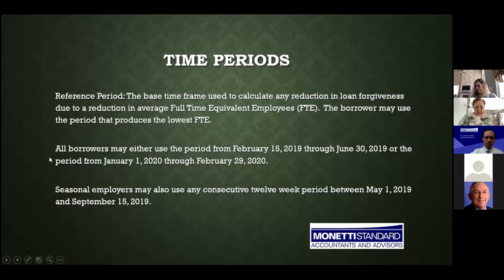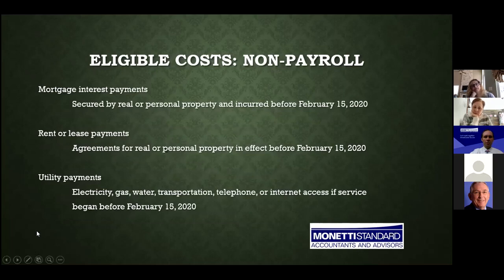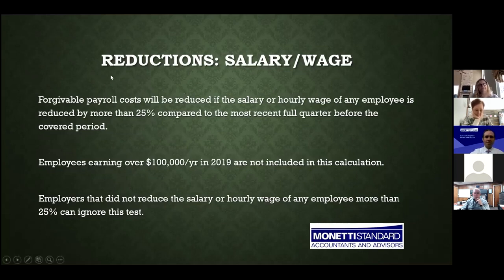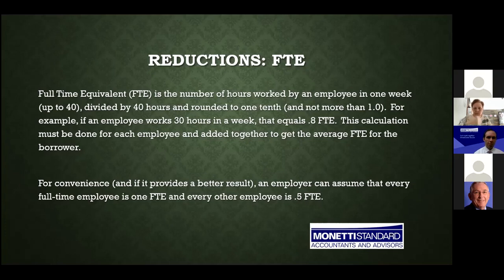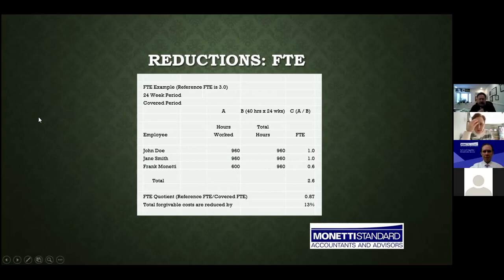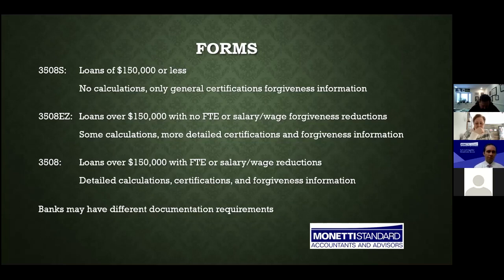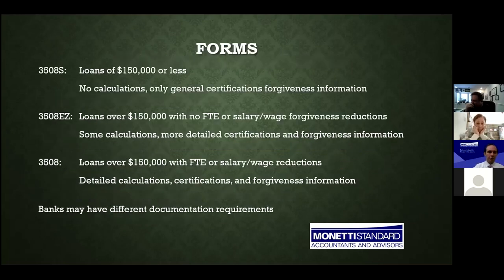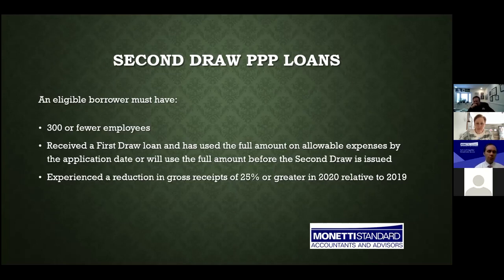PPP Loan Forgiveness and Deductibility ‍🎓 Strategies for Success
The Greater Toms River Chamber of Commerce is a business networking organization located in Toms River, New Jersey. Based in Ocean County, our coverage of the Garden State extends throughout the Jersey Shore and beyond.